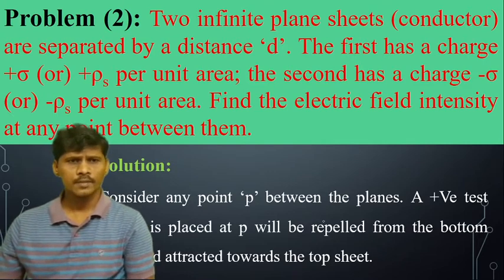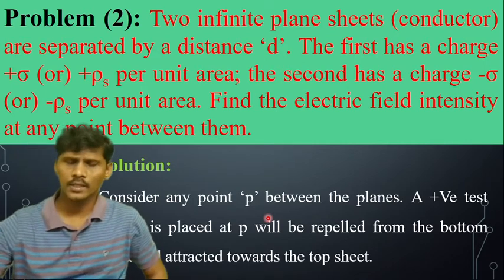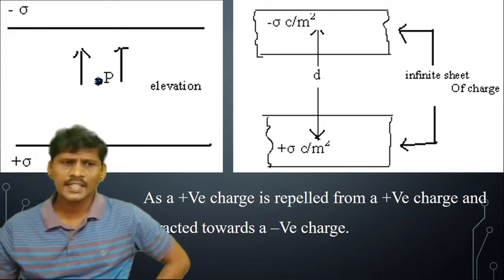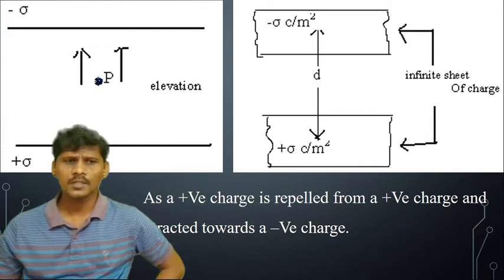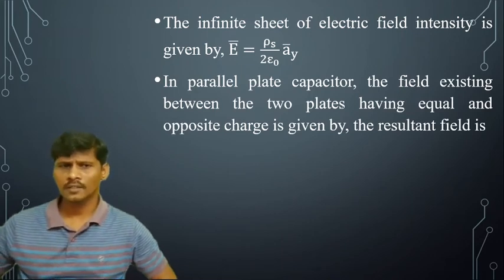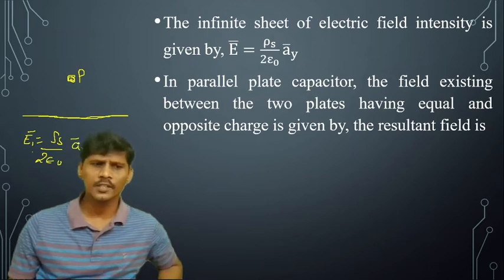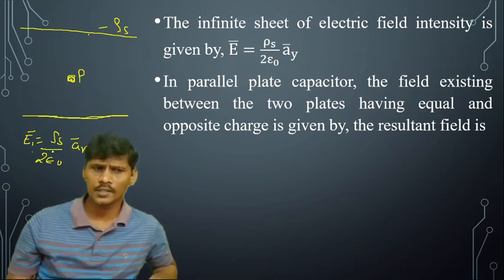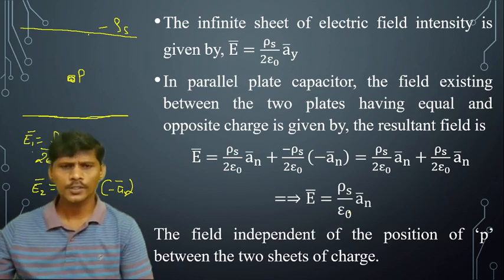ES Problem8#EFI between two conducting sheets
EMTL||Example: EFI between two conducting sheets